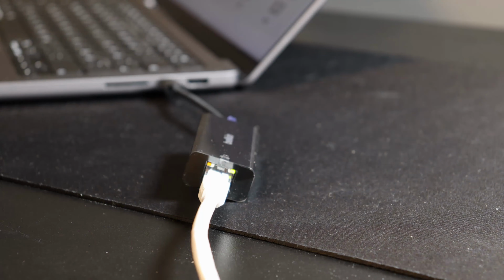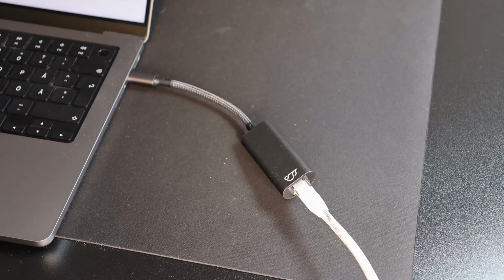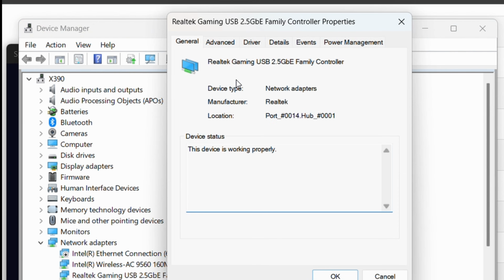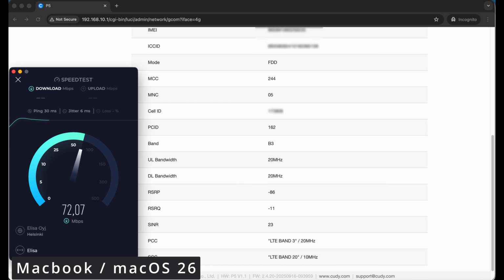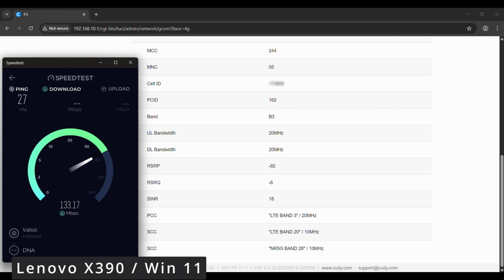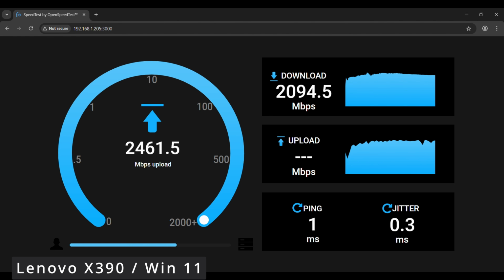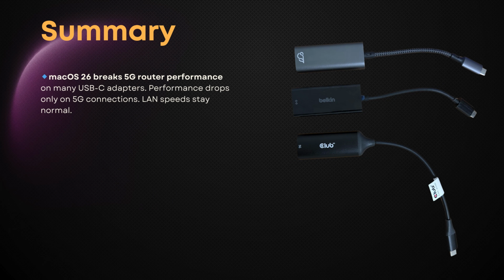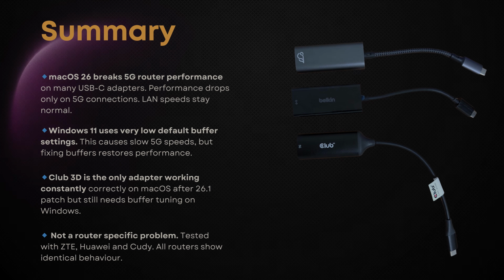Why Your USB-C Adapter is Slowing Down Your 5G Internet?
Why USB C network adapters become slow with 5G routers after macOS 26 is a question many users have started asking. In this video we test three different USB C Ethernet adapters on both macOS 26 and Windows 11 to see what causes the sudden performance drop.
All adapters worked perfectly before the update, but after macOS 26 two of them became extremely slow when connected to a 5G router. LAN speeds stayed normal which makes the issue even more confusing.

In this video we dive into real world tests including speed, latency and LAN comparisons to understand how each adapter behaves on both operating systems.

💡 We also reveal the one adapter that still works correctly with macOS 26 and 5G routers.

🕹️ Chapters
0:00 Intro
1:18 Bluecloud adapter testing
3:50 Belkin adapter testing
5:59 Club 3D adapter testing
7:57 LAN speed test results
8:14 Summary